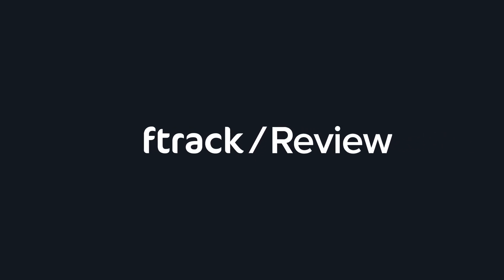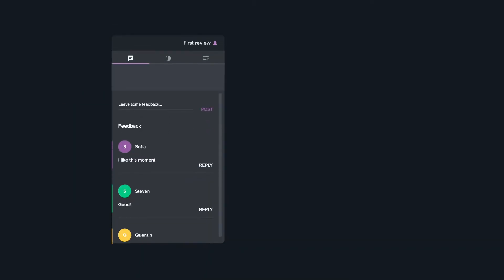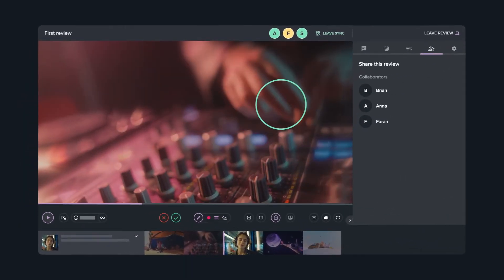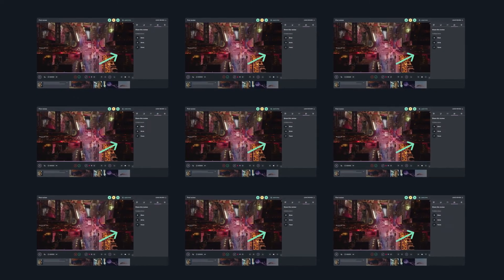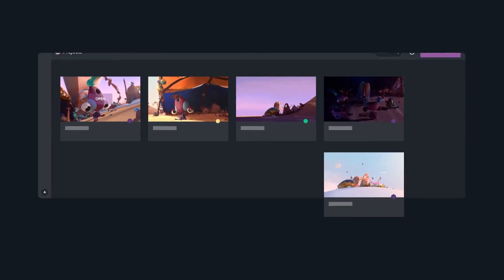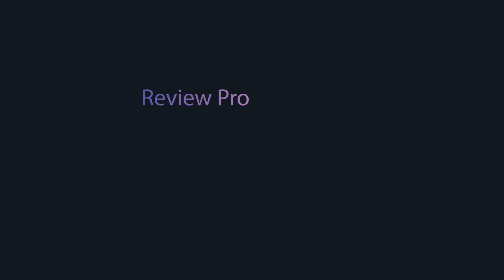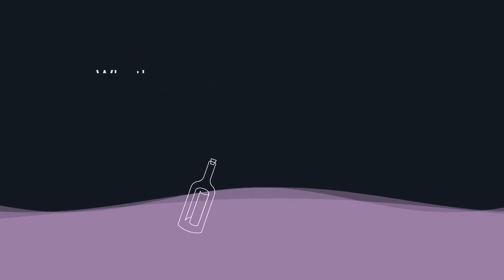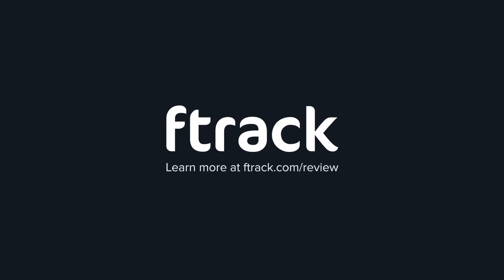ftrack Review: interactive video review and creative collaboration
Discover ftrack Review, the NAB Product of the Year winning video review and collaboration platform. Whether you're a global studio or a solo freelancer, ftrack Review makes it easy to share files, interact in real-time with clients and team members, and stay connected with frame-accurate feedback – all from anywhere in the world. Try it today and say goodbye to endless email chains and video calls.